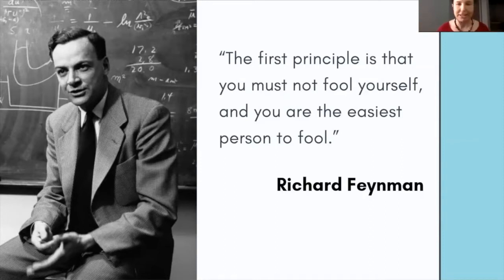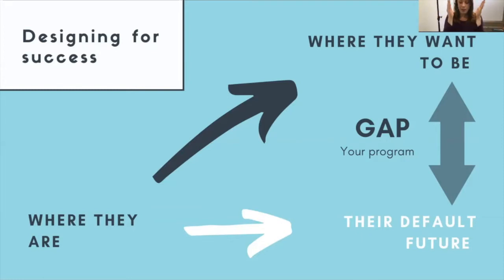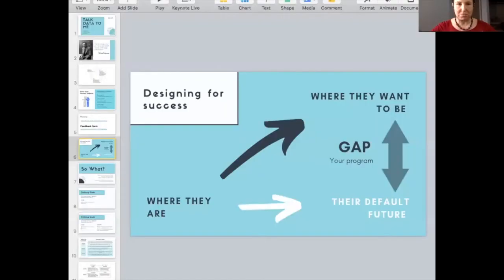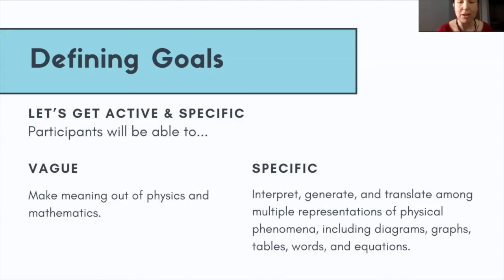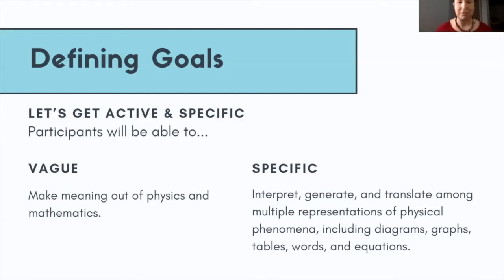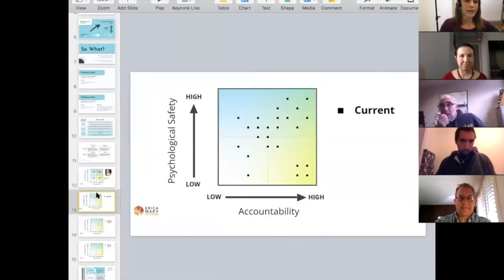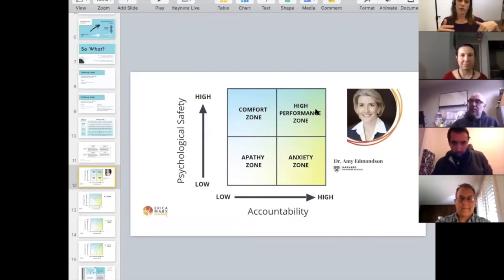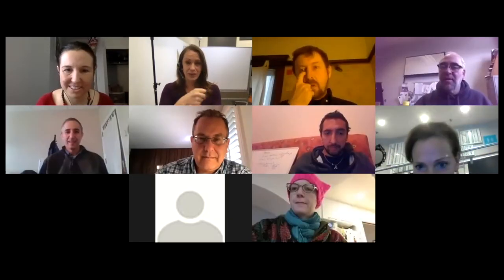Talk Data To Me - AIN Big Topic with Erica Marx , Nancy Watt & Carolyn Sealfon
After a well-attended AIN conference session, Nancy, Erica and Carolyn are offering an online version of their Talk Data to Me workshop where you will learn to:

1. Create specific and measurable objectives for your sessions

2. Select measurement tools that match your goals

3. Accurately interpret your results

This will be a working webinar where you are encouraged to bring a workshop session for which you would like to incorporate data collection and analysis and to complete this online form (link below) prior to the webinar.